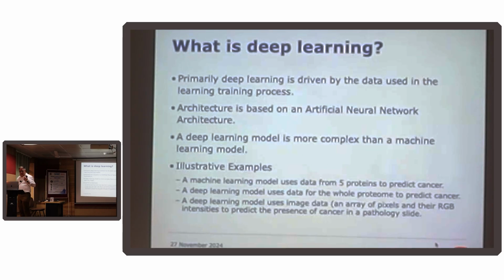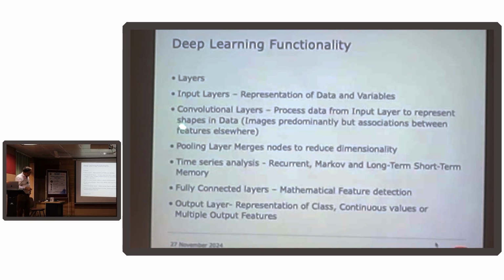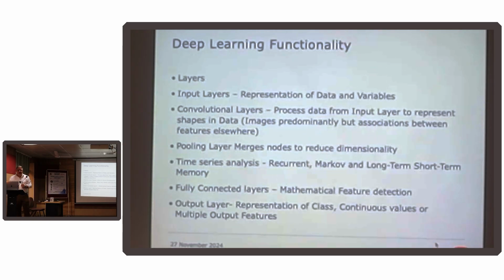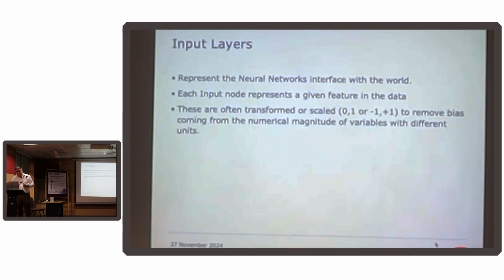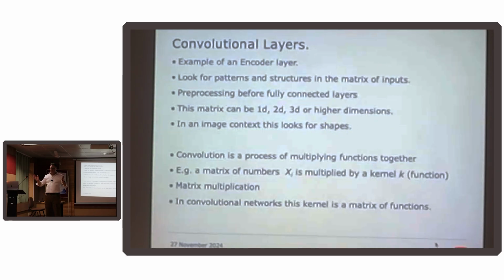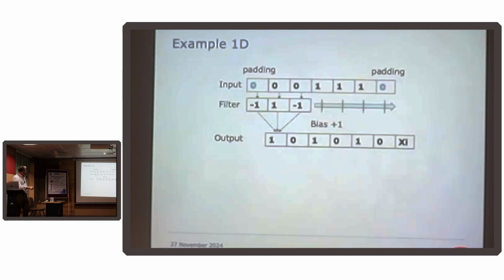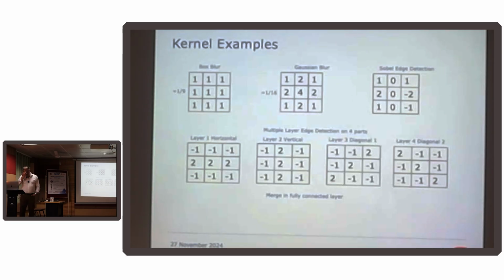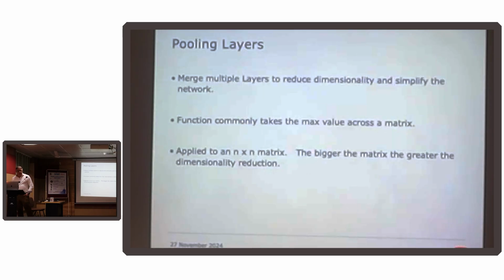L10 Deep Learning Applications in Proteomics